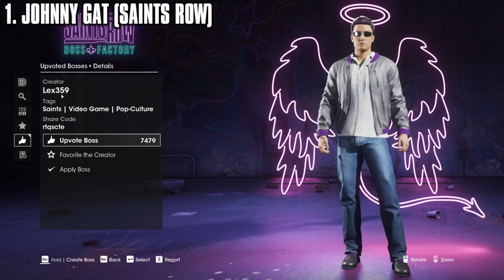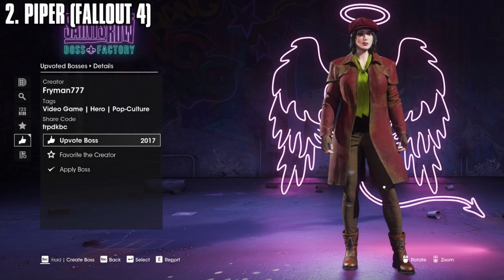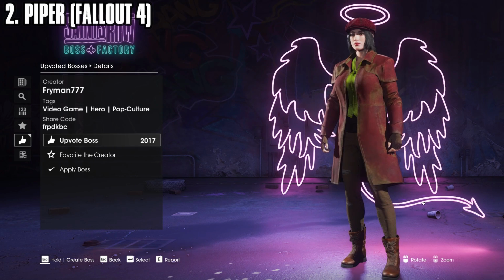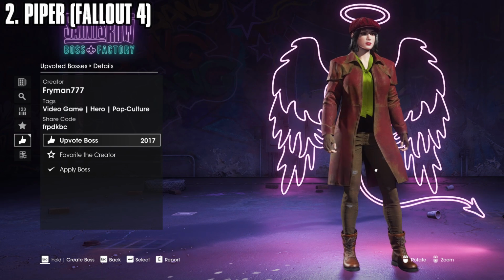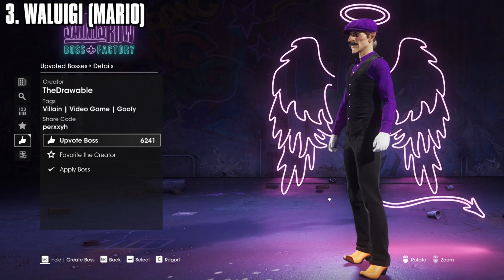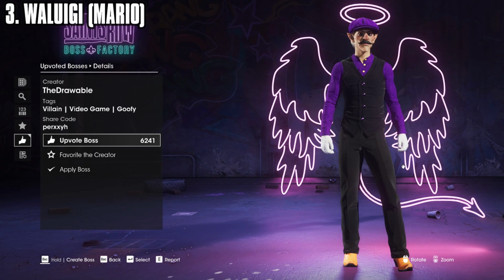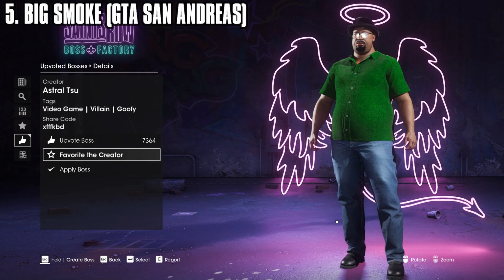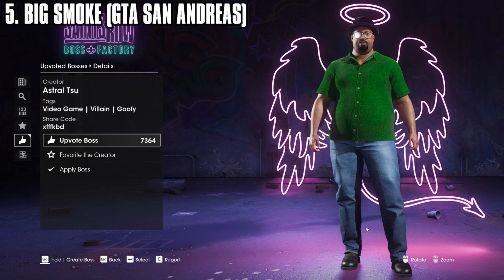Saints Row - Top 7 Best Video Game Boss Factory Character Creations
In this SaintsRow video, I explore the seven best characters from other video games that i found on the Saints Row Boss Factory. These are templates that you can use for your in game character at the click of a button, and they pretty perfectly imitate these seven figures from other video games.

SaintsRow is set in the fictional city of Santo Ileso, located in the American southwest, and based loosely on the city of Las Vegas, Nevada. Santo Ileso is currently under control of three criminal gangs: Los Panteros, a gritty vehicle and fitness-oriented gang; the Idols, an anarchist gang focused on clubs and nightlife; and Marshall Defense Industries, an international private military corporation based in Santo Ileso that is known for advanced high tech weaponry. The player-character, "The Boss", a former member of Marshall Defense Industries assembles a new gang from dissatisfied members of these gangs and to seize power from them. These new members include: Neenah, a mechanic formally with Los Panteros and serves as the gang's driver; Kevin, a DJ that was part of the Idols and handles the execution of their heists; and Eli, a business entrepreneur with an MBA that now plans the Boss's gang's activities.